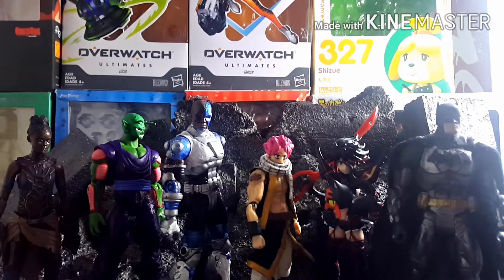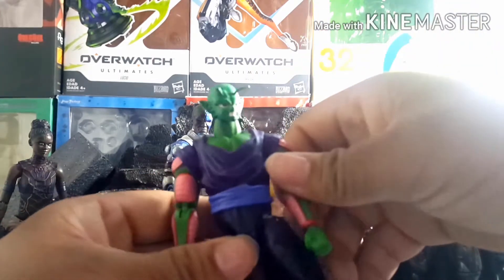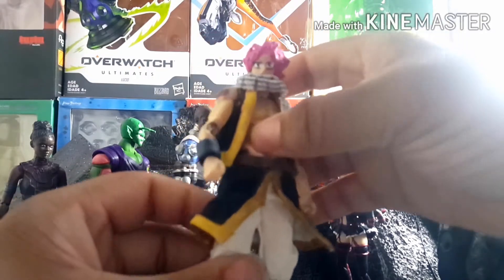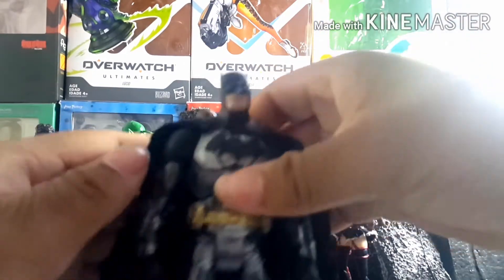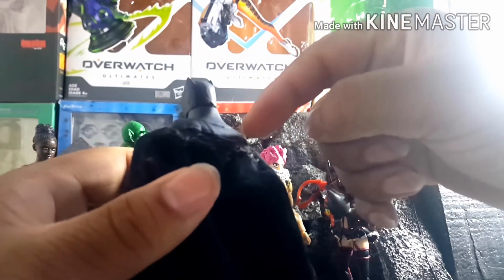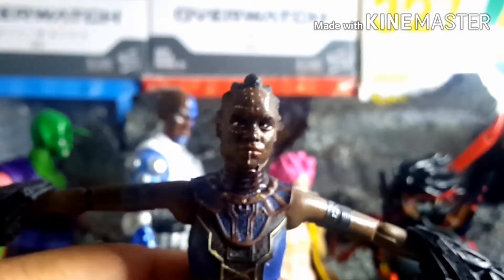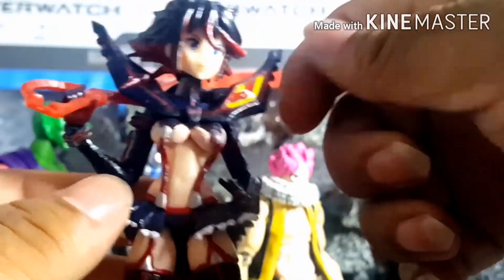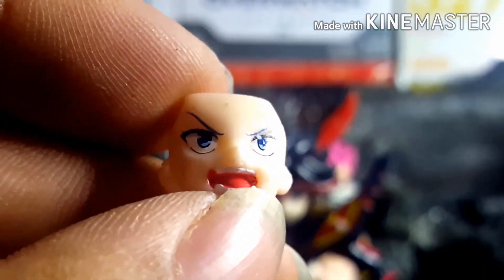Custom update #3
Showing off some small custom stuff I've been working on.  Hope you enjoy